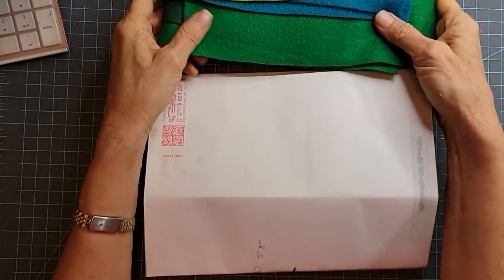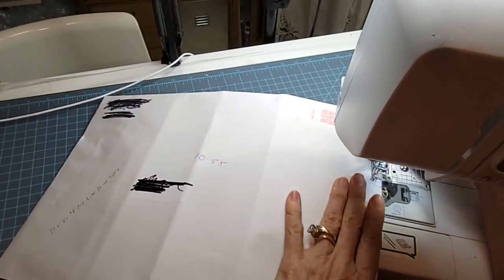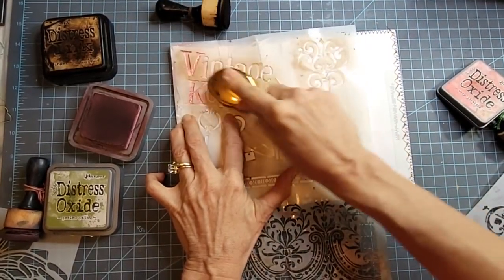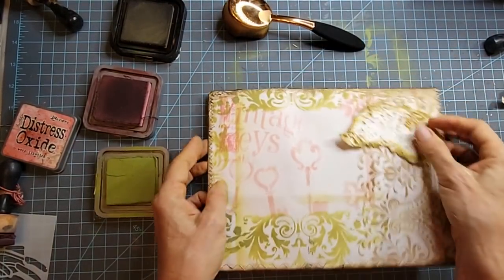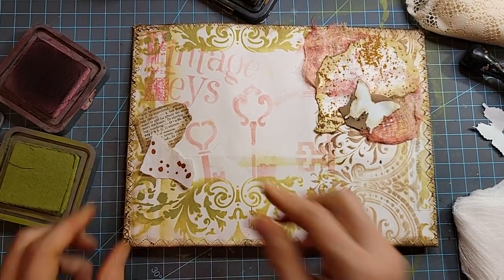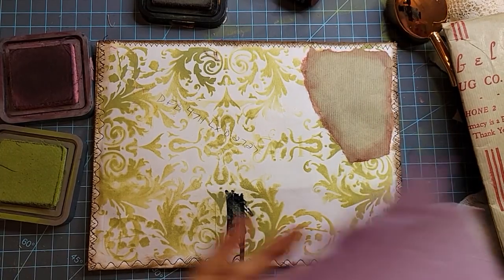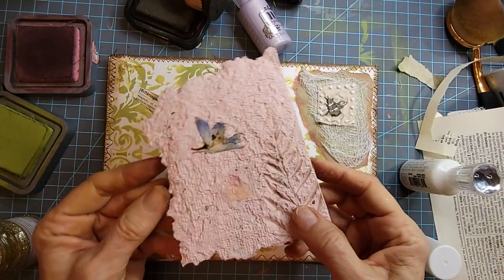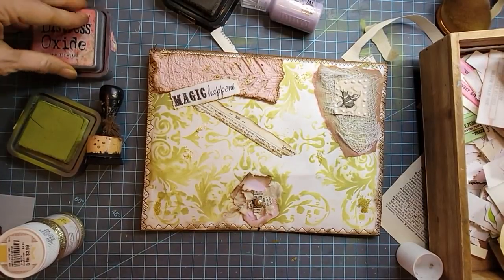Easy Ephemera Storage Padded Pouch from a Large Junk Mail Envelope! The Paper Outpost!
Easy Ephemera Storage Padded Pouch from a Large Junk Mail Envelope! The Paper Outpost! Fun way to make good use out of junk mail envelopes and fabric! Using felt here! But t-shirt would work too! :) Think of this pouch as a nice accompaniment to any junk journal gift or for extra storage for you! :) Happy papery day to all! :)

Grab a FUNDLE!  Now available in my Etsy Shop!: 100 pieces! A mix of antique/vintage ledger pages, hand-dyed papers, old postcards,  tea cards, handwritten paper, awesome book pages and so much more! Wonderful to use in your junk journal creations! Free Priority Shipping in the USA! :) Limited supply! :)
Want to Buy a Fundle?  Etsy Shop

NEW! PRINT & MAIL Option for Vintage Digikits! :) I heard your call :)
1. Pick out 10 names of my digikits, & send the list to me via Etsy Contact or email your list to You pick or I can pick for you :)
2. Then buy the Print & Mail Digikit option in my Etsy shop!
That's 50 Pages total!

VINTAGE DIGIKITS! Amazing images to download & print out at home on your printer!: